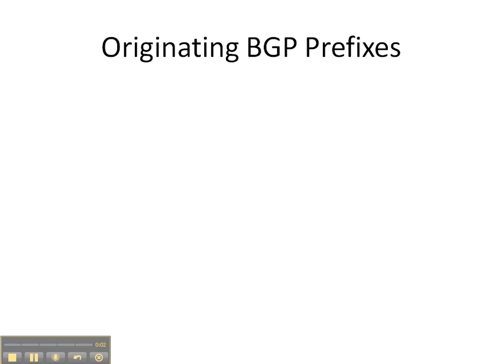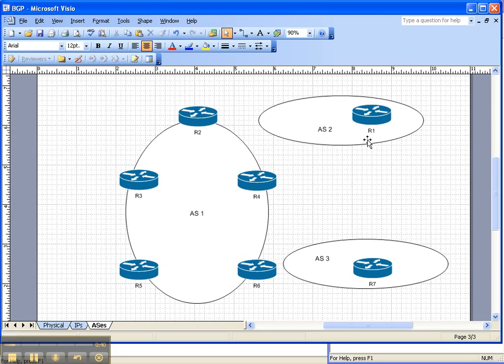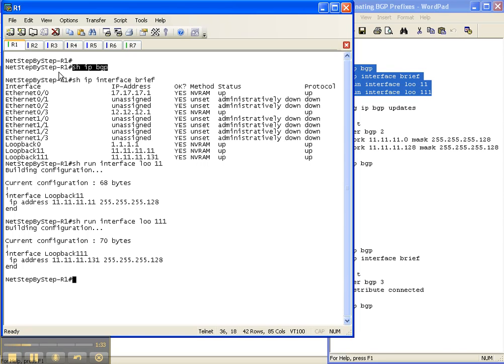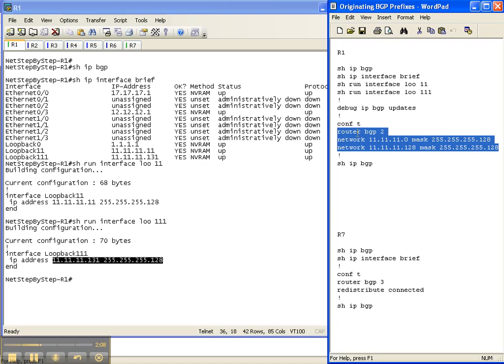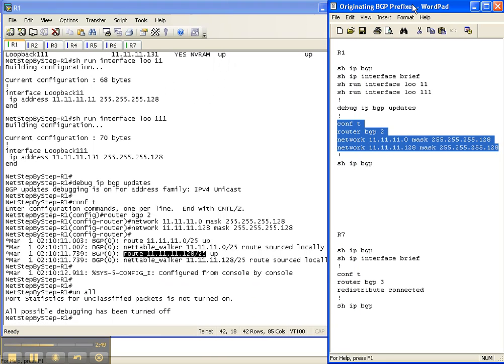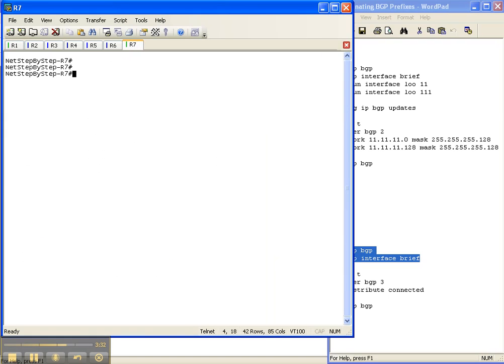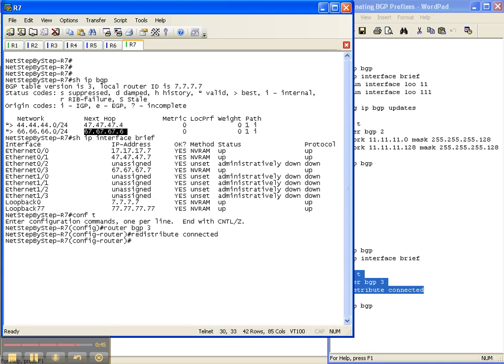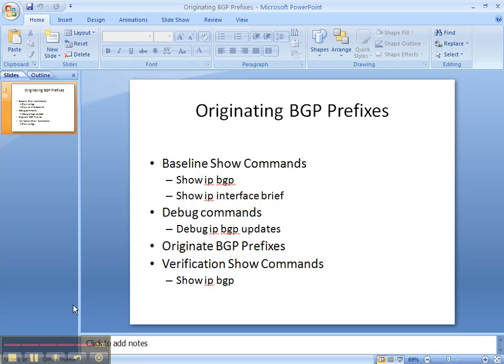BGP Video Cheat Sheet: Originating BGP Prefixes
This training video provides a "step by step" video procedure for originating BGP prefixes.  This video is a 5 - minute sample from the "Basic BGP" series. The full "Basic BGP" video cheat sheet series is 2 - hours
long, and is part of the full "Basic Series" of 113 videos with almost 10 hours of instruction.